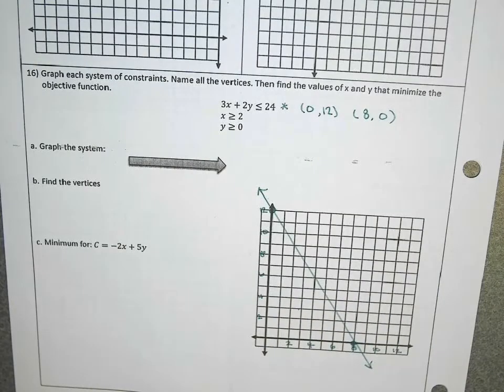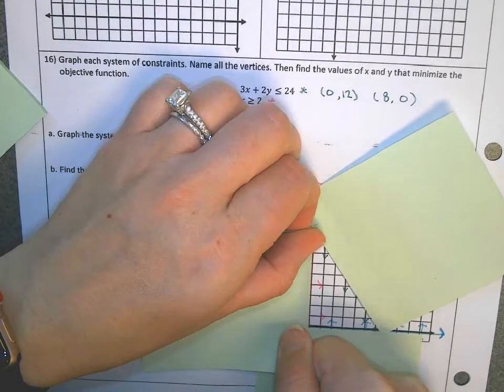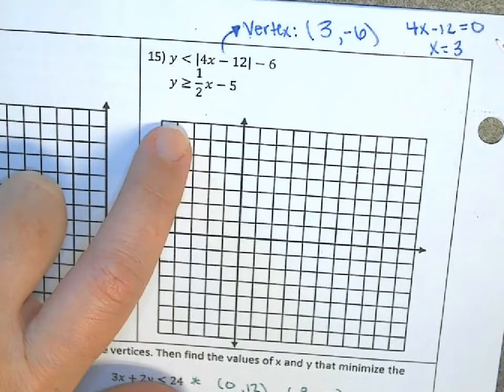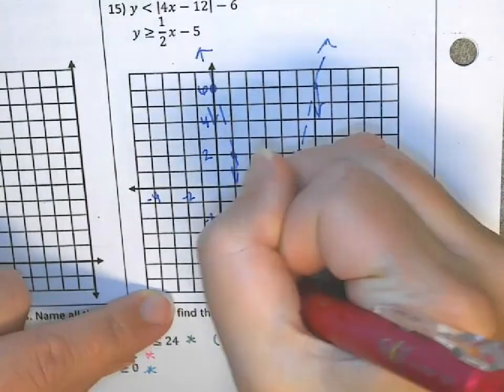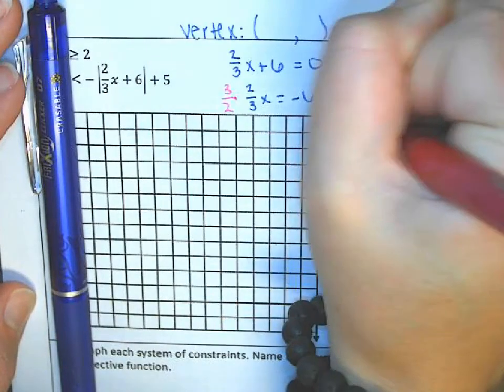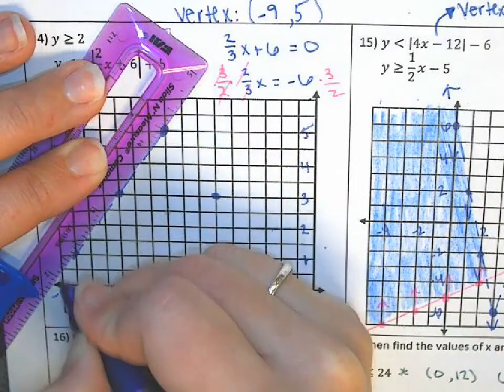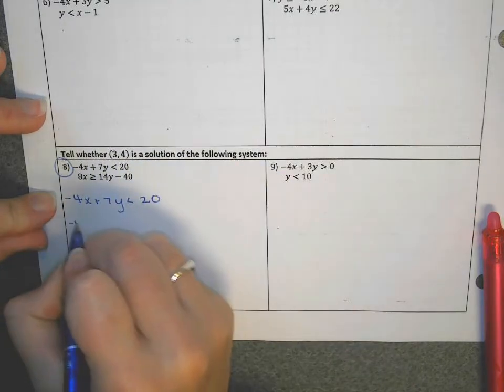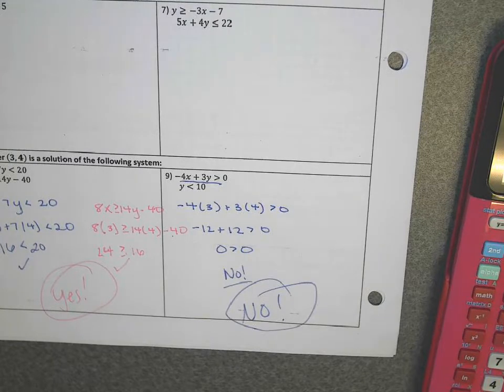Fox - Algebra II - 3.1-3.4 Review